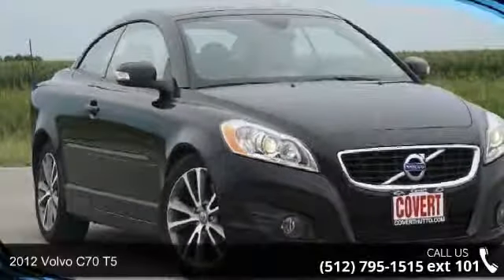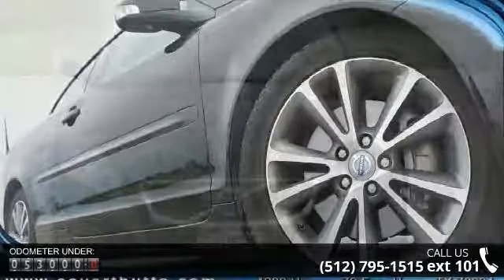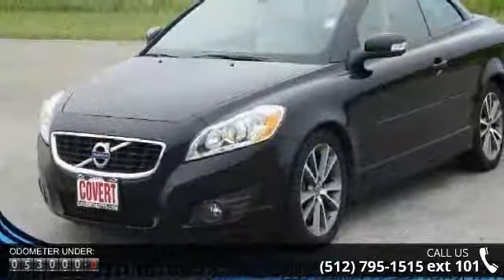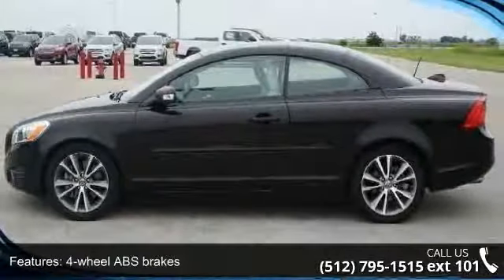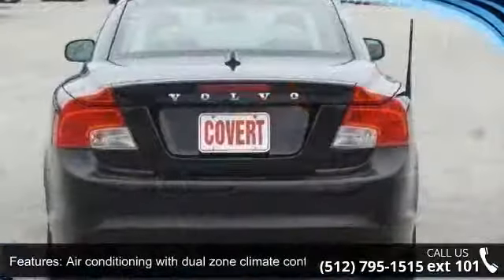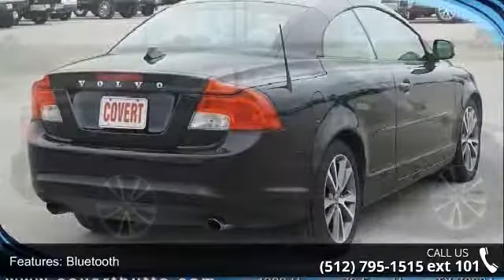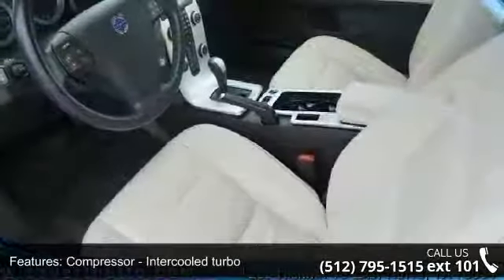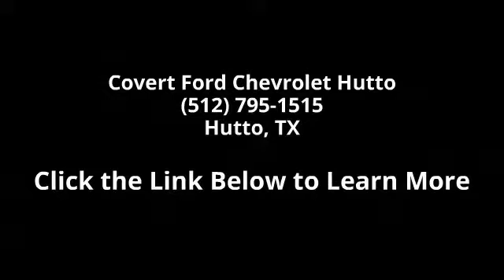2012 Volvo C70 T5 - Covert Ford Chevrolet Hutto - Hutto, ...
Recent Arrival! ... 2012 Volvo C70 T5... 2 Door...Clean CARFAX...Nice light color: Calcite/Umbra Leather, Soft...Room for 4...Full Power Driver Seat...Steering Wheel Controls...Just call *** *** and get in the driver seat and take this one for a test drive today!Odometer is 9099 miles below market average!Whether you are in the market to purchase a new or pre-owned vehicle, if you need financing options, we'll help you find a car loan that works for you! Even if you have bad credit, or are a first time car buyer, you can trust that Covert Ford Chevrolet Hutto will professionally fit you into the automobile of your choice. We are just a short drive from these areas Austin, Round Rock, Georgetown, Leander, Pflugerville, Killeen, Temple and other local cities. Please come out and be apart of the Covert family.